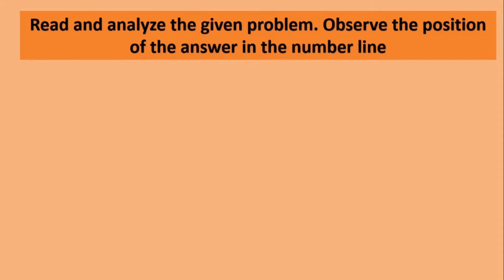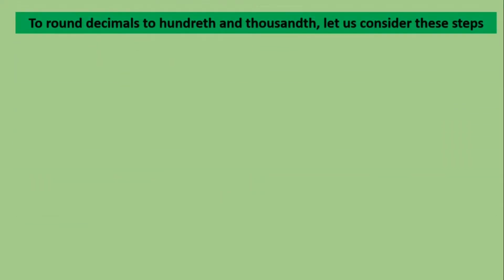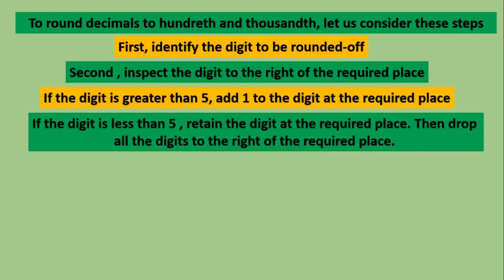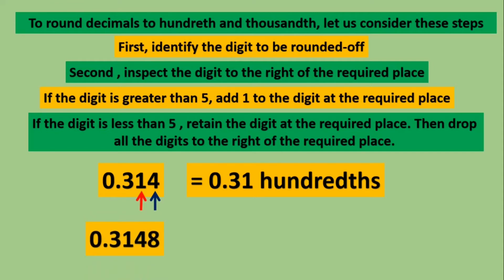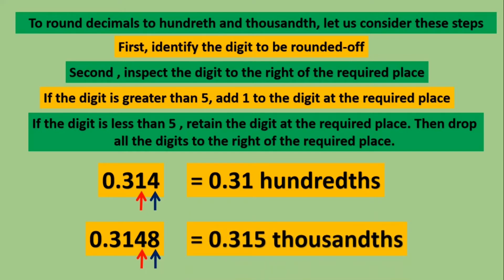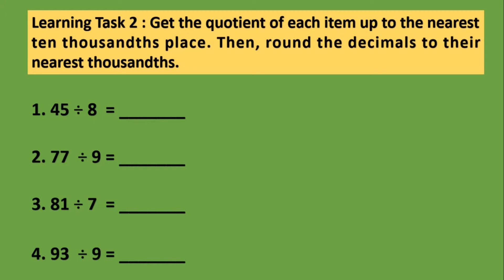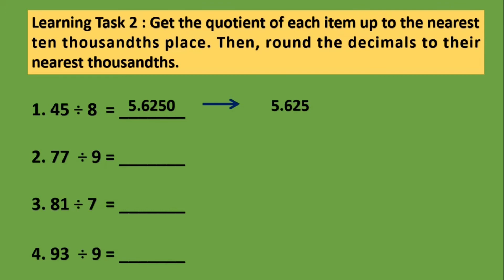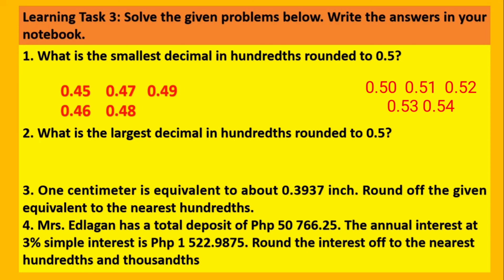Rounding Decimal Numbers to the Nearest Hundredths and Thousandths